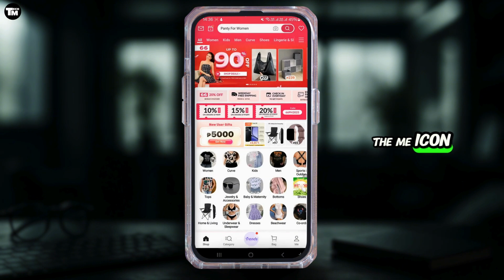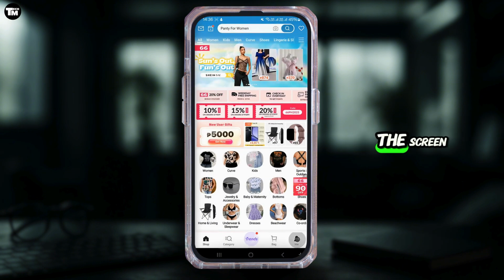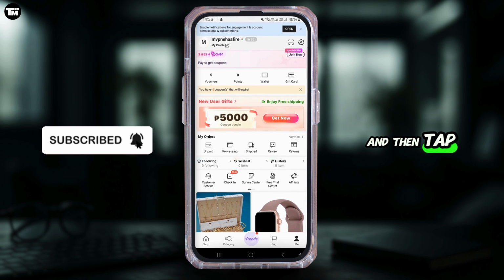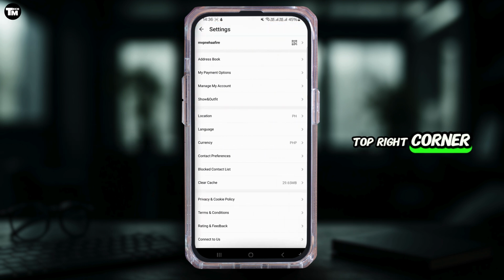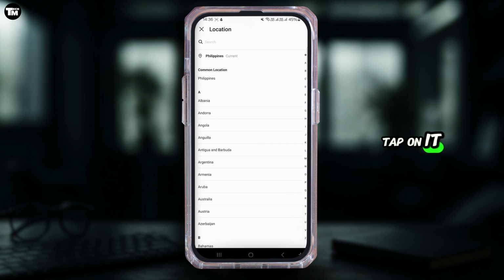How to Change Country on Shein (Easy Method)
Wondering how to change your country on the Shein app or website? In this video, we walk you through the only working method to update your region settings on Shein—step by step. Whether you’ve moved abroad, want to compare pricing, or need correct currency and shipping options, this guide covers everything you need to know to switch your country on Shein.

In this video, you’ll learn:

How to locate and open the country selector in the Shein app or site
How to choose your new country and currency preferences
How to save changes and refresh the page or app
How to adjust language and local shipping options if needed
Tips for troubleshooting if the country change doesn’t apply

This method is straightforward, up-to-date for 2025, and uses official Shein channels—no account hacks or browser extensions required.